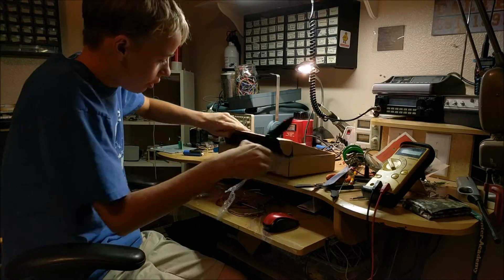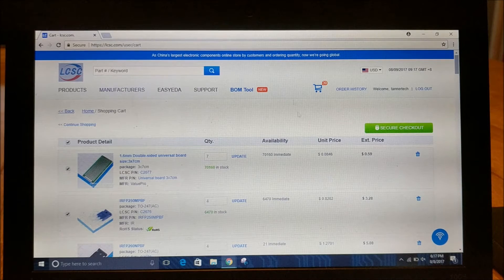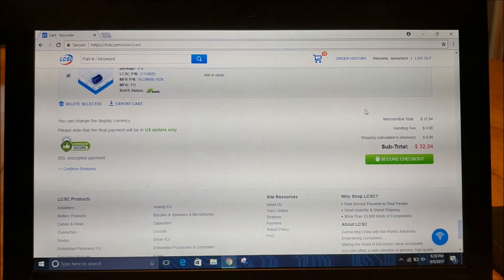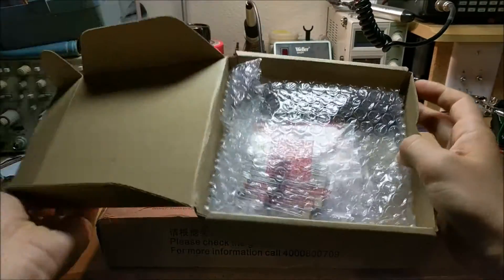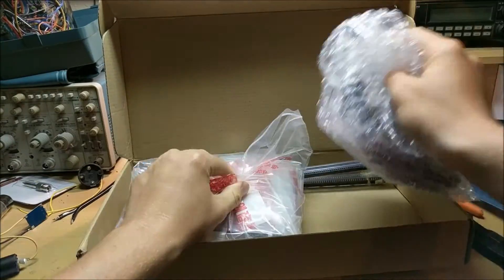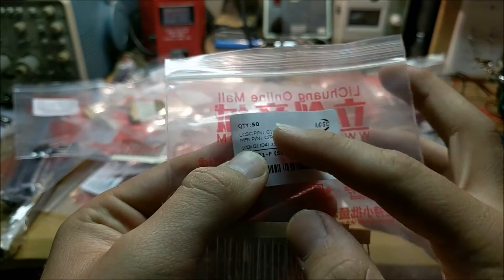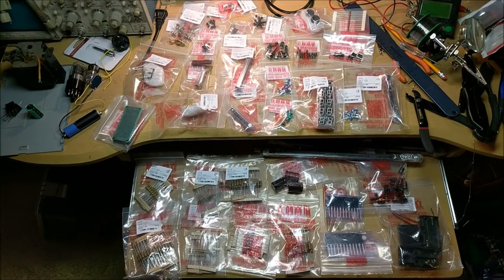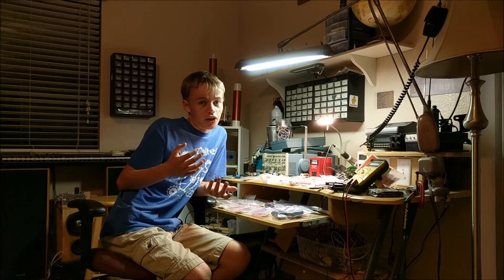LCSC Components Unboxing/Review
In this video, I show you some new parts that I got from LCSC components.  It is a really good electronics components supplier.